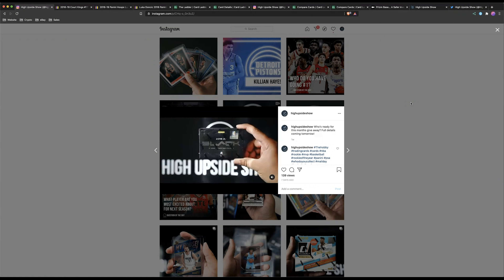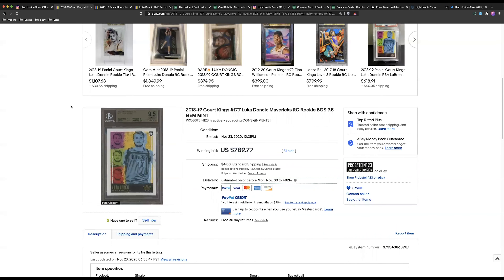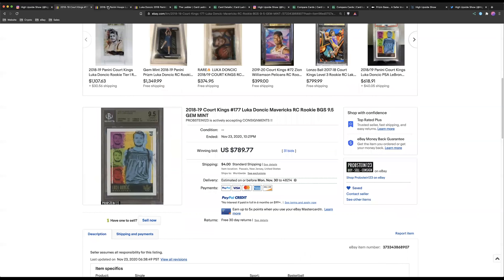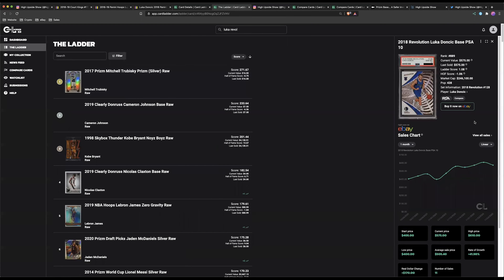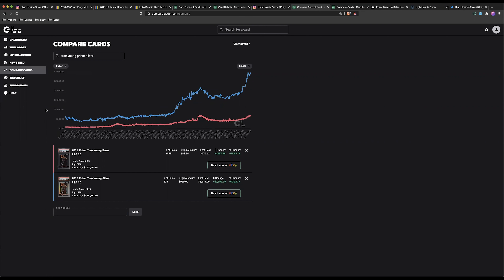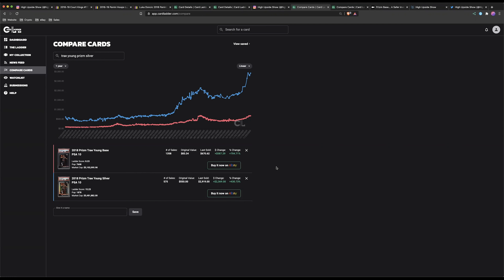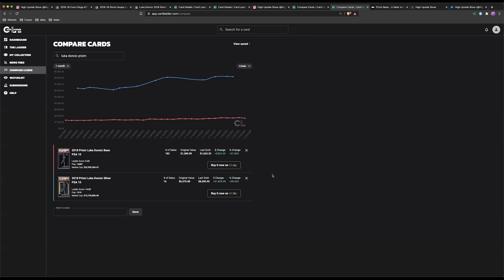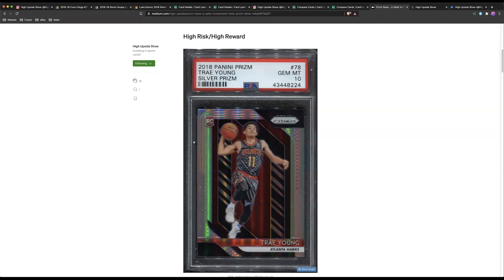What's The Better Sports Card Investment: Prizm or Prizm Silver?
Had this debate on my Instagram and the response was pretty unanimous... Now let's see how it plays out.

Want this type of content in your inbox every day? Sign up for the High Upside Shows Daily Newsletter

Grab the Market Cap Method, the tool that helped me make over $60,000 off of sports cards.

Looking to invest in sports cards? Here's everything you need to get started.